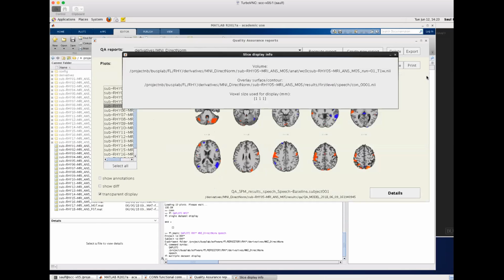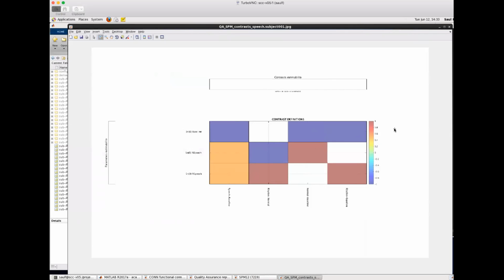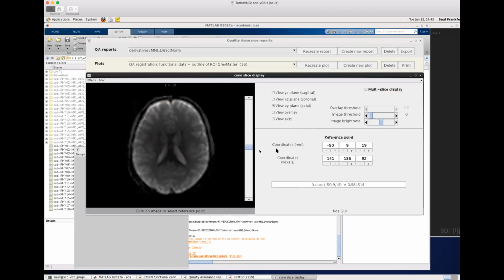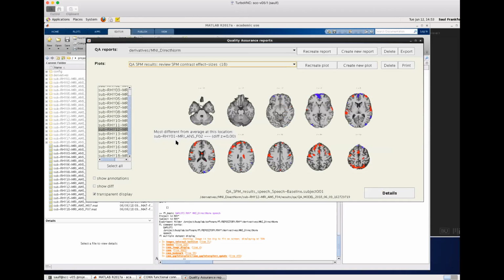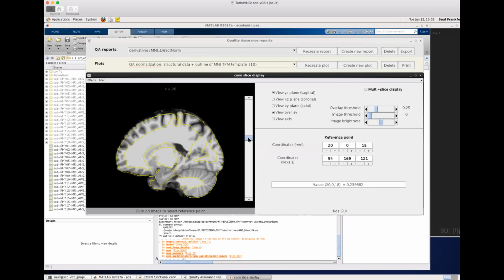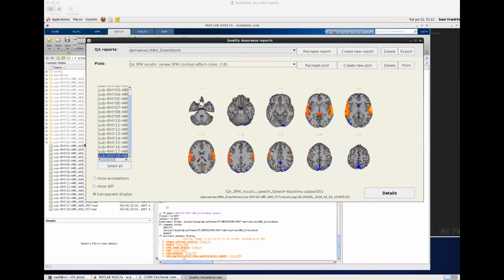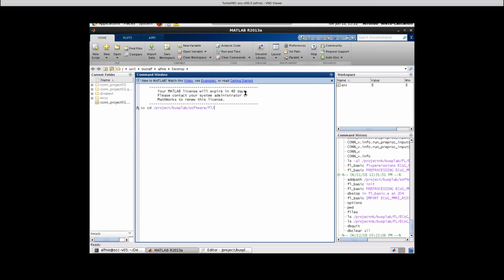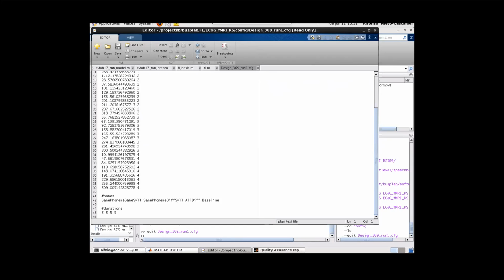6 12 18: 1st Level QA